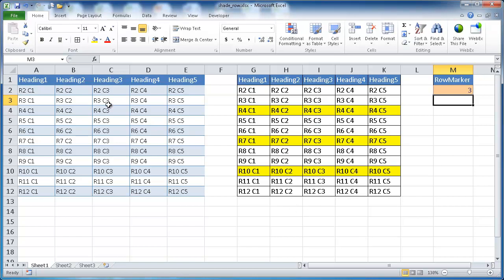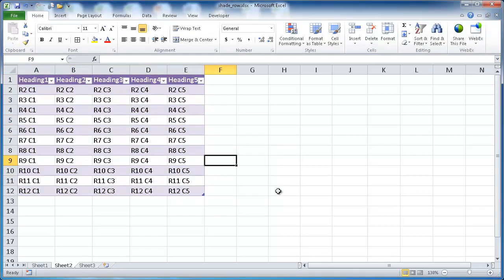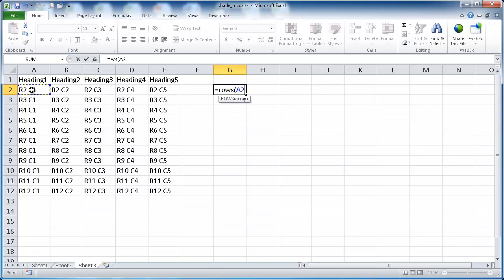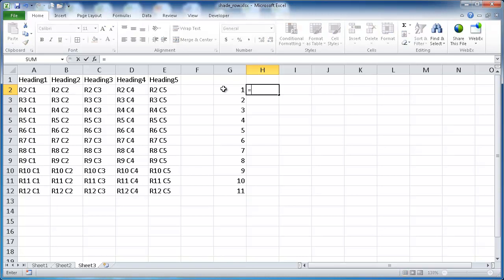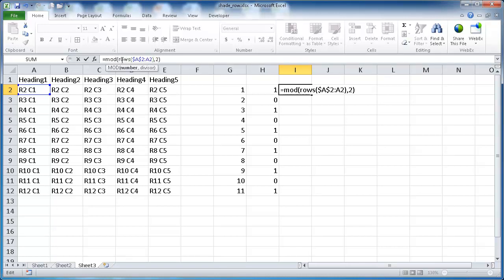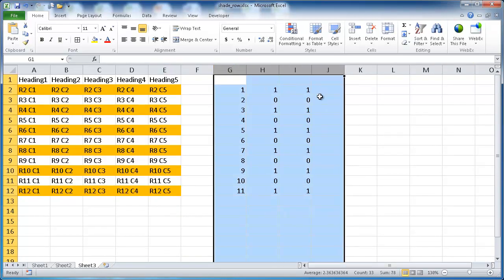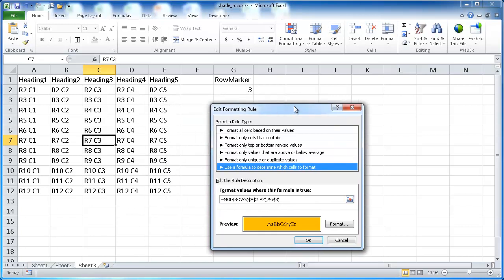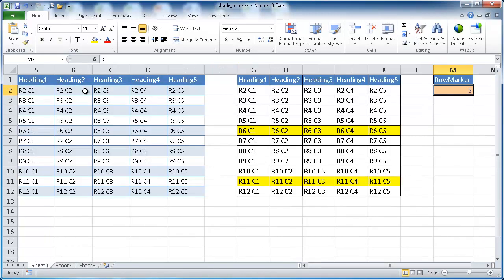Shade Every Other Row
Sometimes you just want to have stuff stand out in your Excel tables.  Say you have a table of data and want every other row to be in a pink shade.  Or you want ever just the odd row to be green.  Or you want every 7th row to have a nice shade of yellow. The possibilities (and the color choices ) are endless!  There are a couple of ways this could be done and in the video below I'll show you two ways.  One is using the table feature in Excel and the other is a bit more of a formula approach using the ROWS and MOD functions (along with conditional formatting).